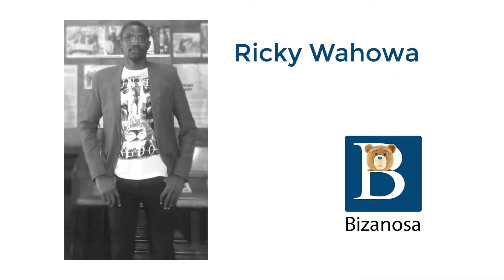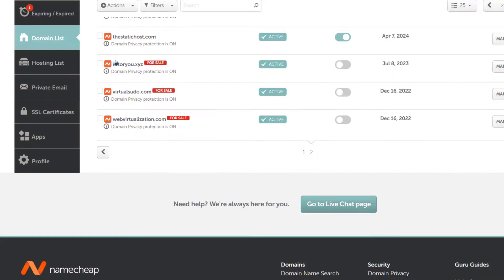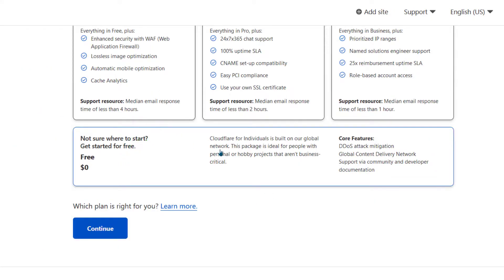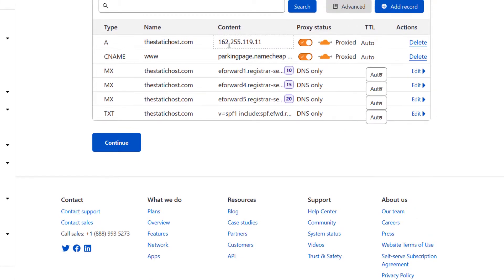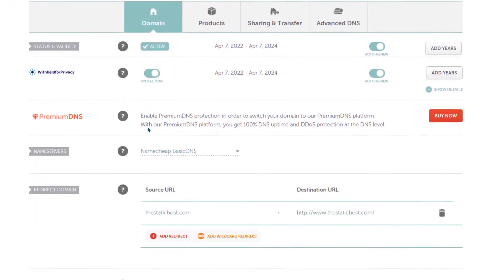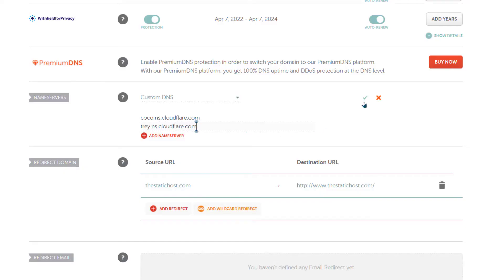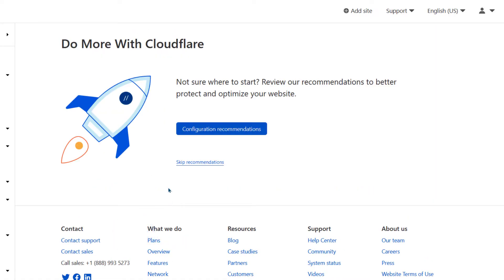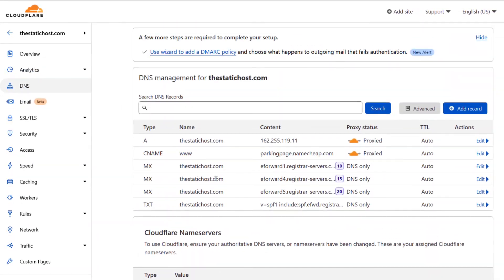How to Add Namecheap Website to Cloudflare - Cloudflare Namecheap Set up Nameserver DNS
Change Namecheap Nameservers to Cloudflare Nameservers

When connecting your domain to Cloudflare you need to change your domain's Nameservers. Ensure they are pointing to cloudflare nameservers.

Watch this video in order to connect your Namecheap Domain to Cloudflare.
Namecheap Cloudflare setup.

In this video we're going to see how you can change the Namecheap domain name server to Cloudflare.

If you want to change the name server for your domain to use the name servers for Cloudflare this is how to do it, You'll need a cloudflare account. So if you don't have a Cloudflare account just go to Cloudflare.com and create an account. And then continue from there.

The first thing you want to do is, you want to add the website to Cloudflare. I'm going to say this is the website that i want to add. I will copy. Then I'll come back to Cloudflare. I will go to add site. I will paste the name of the site and then click on add site. Choose a plan; I will choose the free plan. Then continue.

It's going to scan the DNS records that are currently being used by the domain and these are the DNS records. If these are the ones that you want to use, you can just click and delete all the records that you don't need and then you can add your records later on. Whichever records you want to add, you can add  manually later on.

If you know your IP address you need to add that there. The IP address for your server. When you're done you can just click continue. You can even do this later on. Click continue and then you'll come here and click on copy. Click to copy the Cloudflare nameservers.

You need to add these Name servers on Namecheap. I will come here and I will go to manage.

I will scroll down to the Nameserver section and then I will choose custom DNS. I will I will paste the first name server that i got from Cloudflare. I will copy the second one and paste into the Namecheap nameserver and then i will save.

Click there to save. That's going to add the Cloudflare Nameservers on Namecheap.

If you want to use Cloudflare this is how you will do it. You'll just add the website on Cloudflare and then  copy the name servers into your Namecheap Nameserver location. And then you can just click on check Nameservers. Once the name servers have propagated, you'll see that your website is now protected with Cloudflare.

I can just apply that, Apply that. If you come here under overview, once your domain is already accepted by Cloudflare you'll see that message there and you can add your DNS records. If you come there you can add your DNS records. That's it for this. If you have any question feel free to let me know.